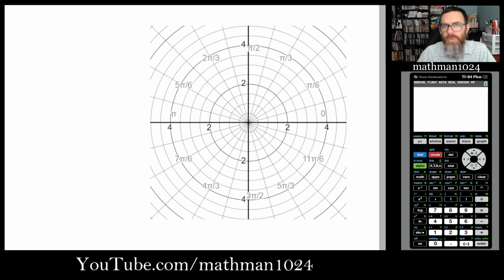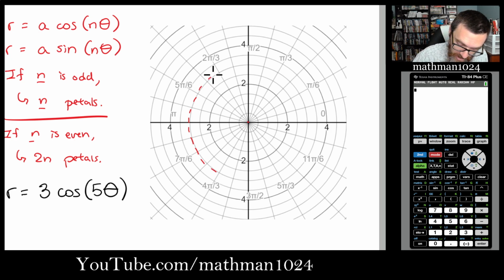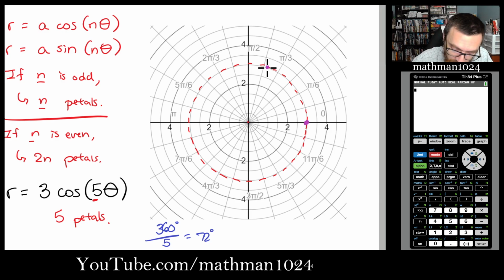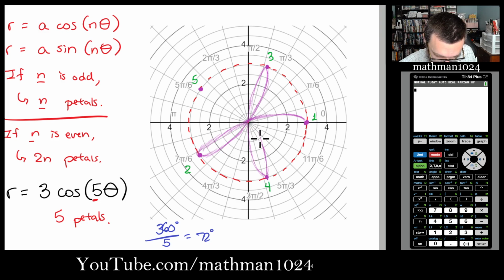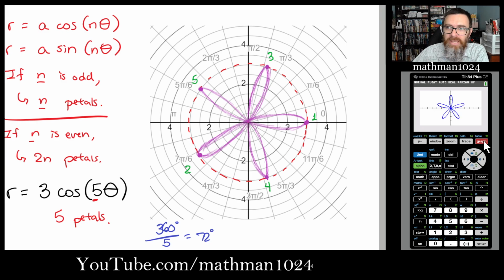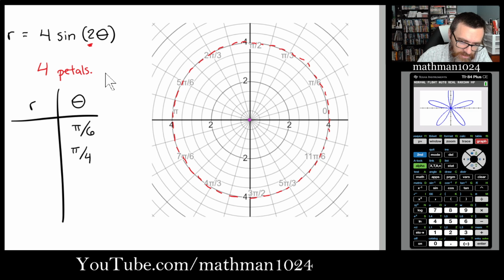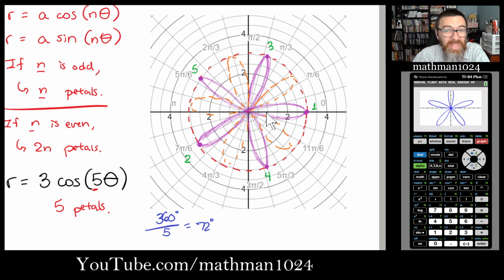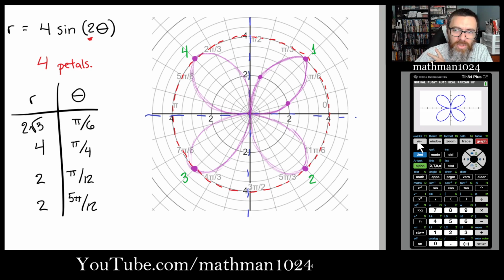Precal - Polar Equations and Graphs - Part 7